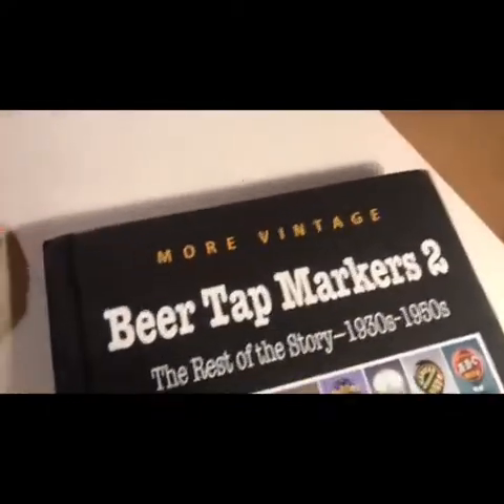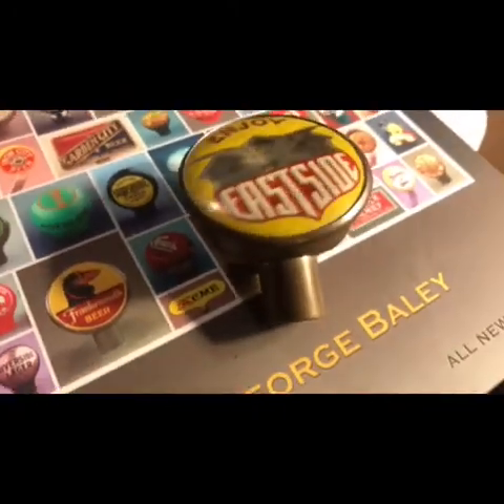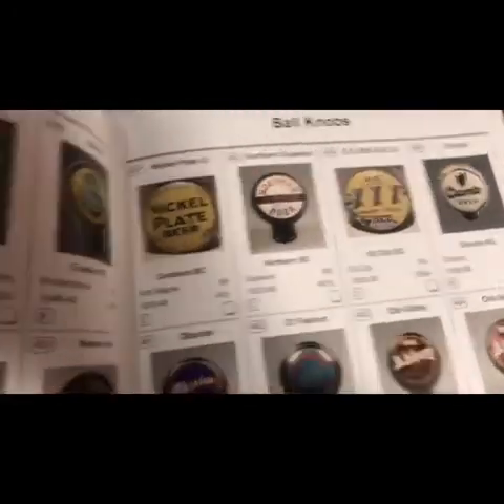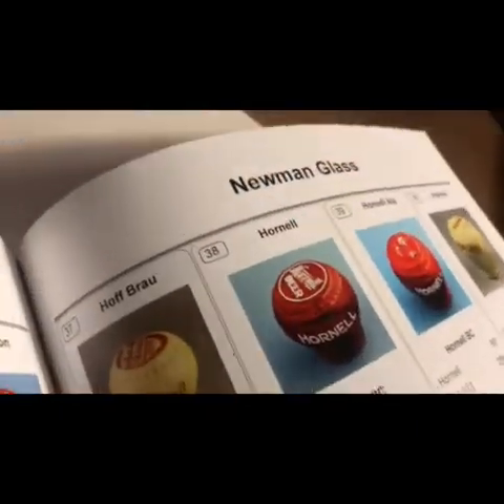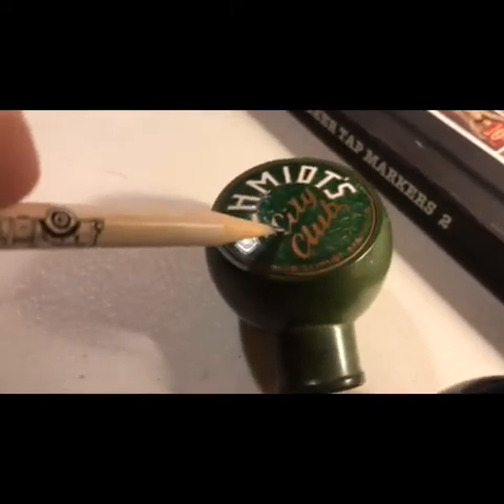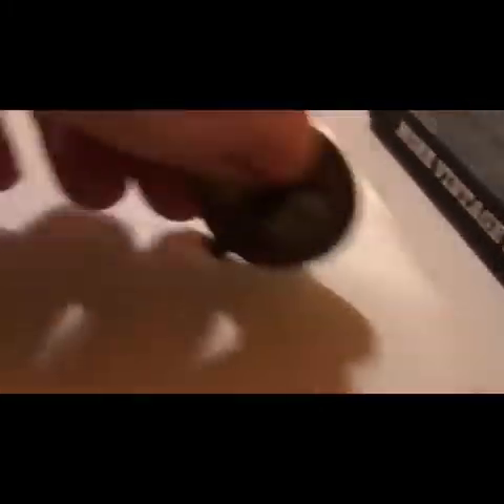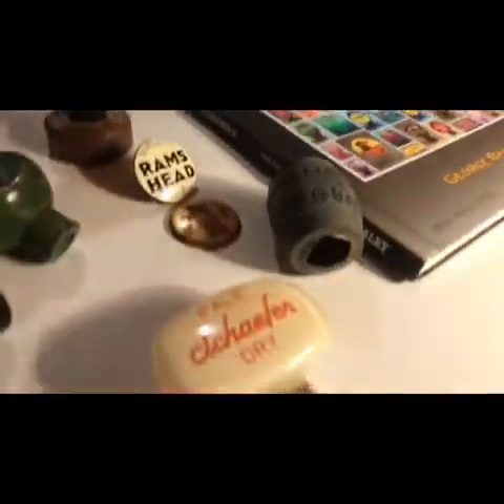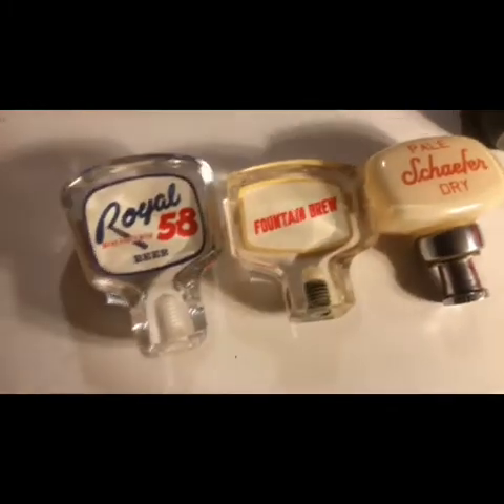Vintage 1930’s-40’s era ball-type BEER TAPS explained by ibuyoldbeer.com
This is a video describing and explaining vintage 1930s era beer tap knobs.￼ These were required by law to be displayed above the breweries tap line at bars or taverns. It also includes different variations, how they were made and all of the different varieties that exist throughout the USA.￼If you are interested, here is what the law required￼:
“It Shall be unlawful to for any retail dispenser too￼￼ furnish or serve any mold or brewed beverages from any faucet, spigot or other dispensing apparatus unless the trade name or brand of the product serve shall appear in full side of the customer and legible lettering upon such faucet, spigot or dispensing apparatus.”

These were manufactured in great quantities, especially before World War II. And with all the different brands and varieties of beer that a brewery made, there are so many different variations to collect.If you have found a ball type beer knob, or inserts, or have questions regarding these unique collectibles, drop us a line. We’d love to hear from you.

We are Barry and Steve, the guys behind ibuyoldbeer.com￼. We really enjoy collecting vintage beer items and advertising. These videos help us reach beer geeks like you.Thanks for your support and for reading this far. It’s a wonderful group of folks, which we’re glad to be a part of!￼